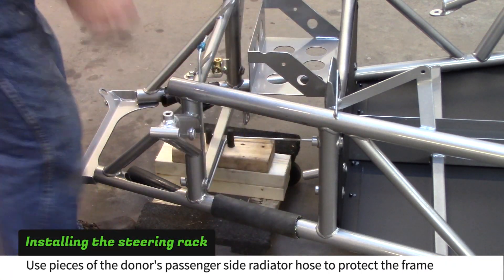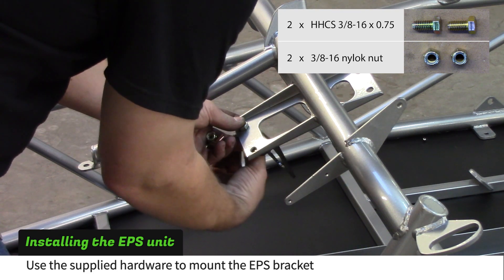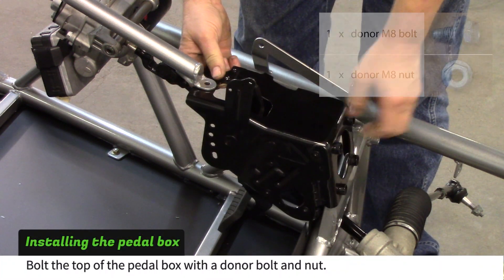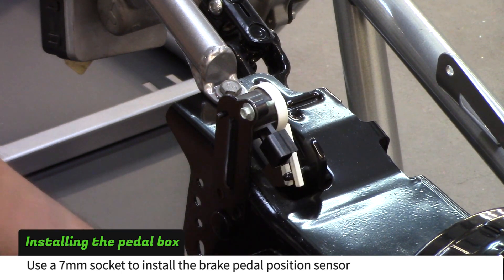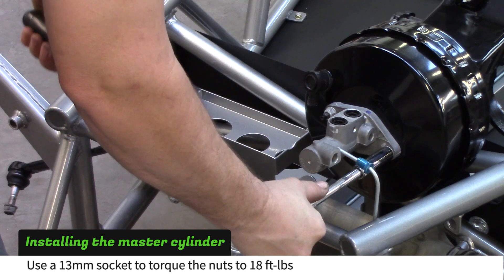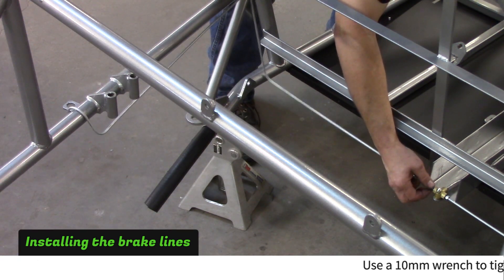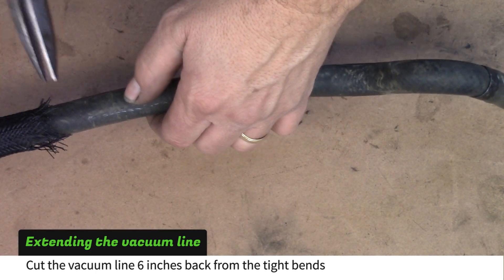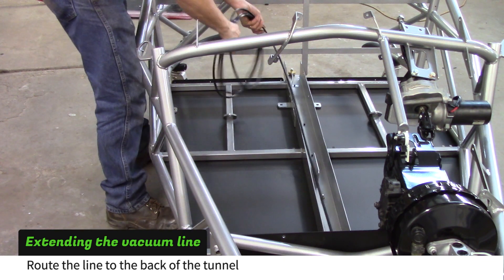DF Goblin Build Guide Part 17 - Steering, Pedal Box & Brake Lines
In this part, we continue building the Stage 1 kit. This includes the steering system, pedal box and brake lines.

Check back for the next video when we install the BCM, gauges and radiator.